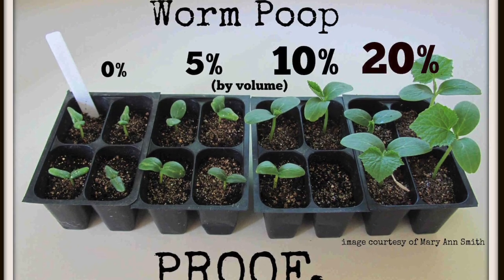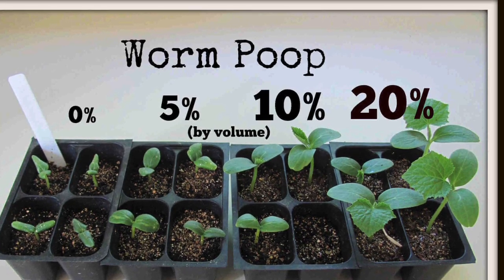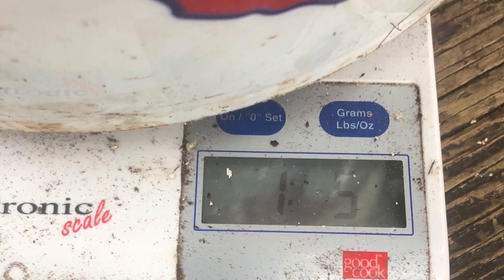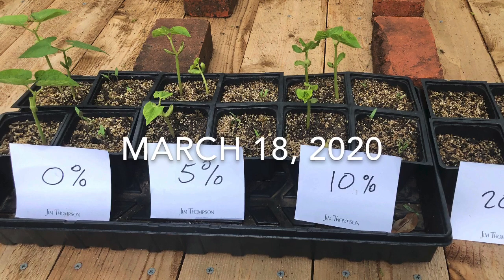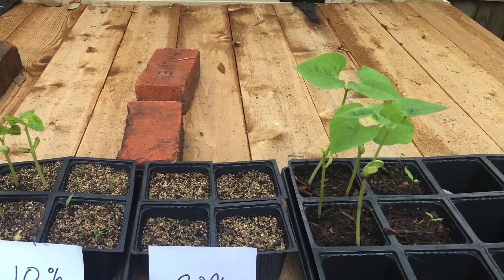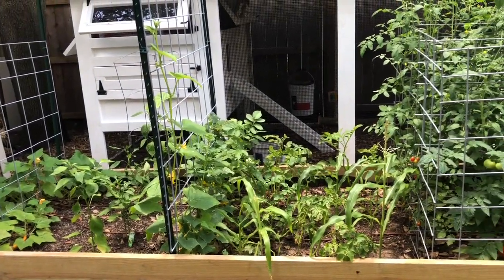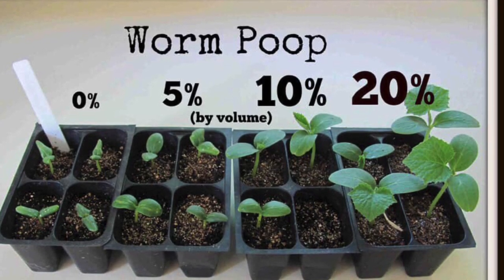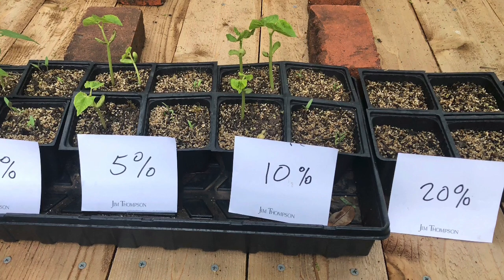Do worm castings help your vegetables grow faster?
True or False? Do worm castings alone boost the growth rate of your germinating vegetables? What is your experience?  Let us know!
Possible Factors that are probably important besides using "just worm castings": seed starter mix vs soil, type of vegetable chosen, quality of worm castings ie what have they been feeding on affects their output.

Interested in keeping chickens or building your own chicken coop?